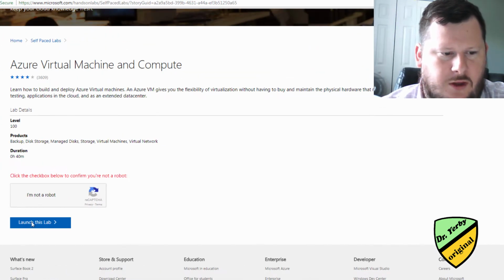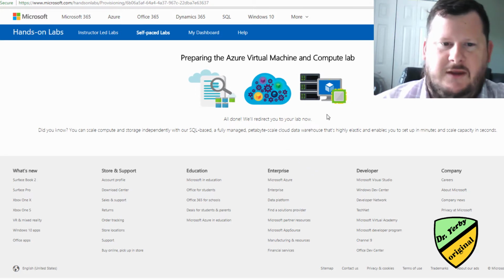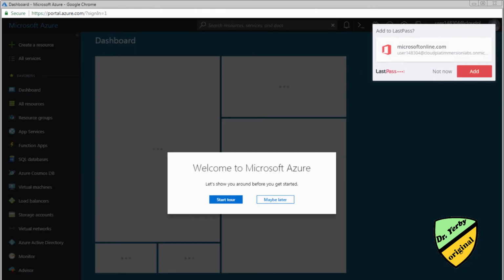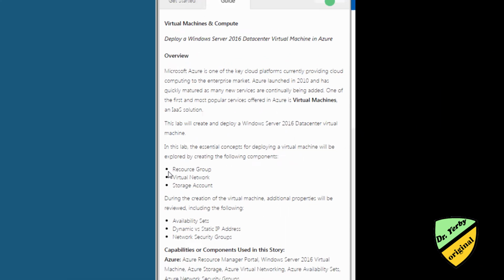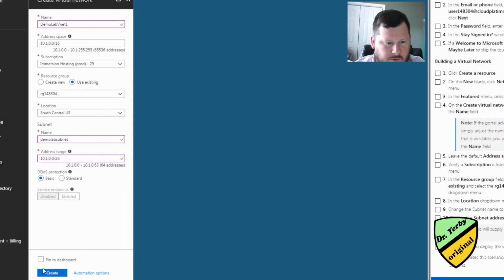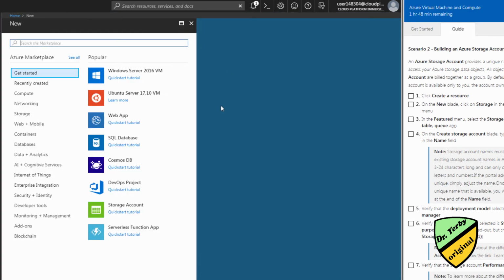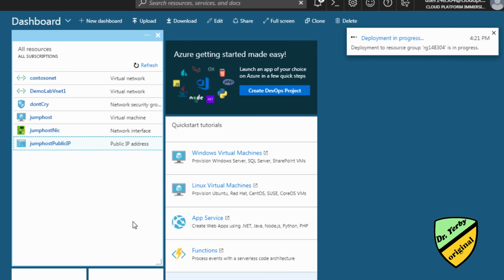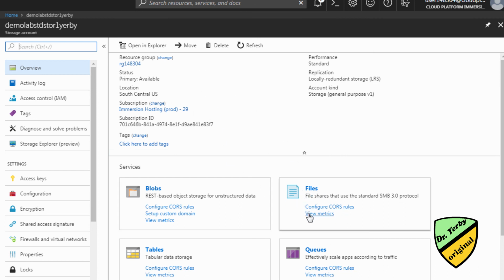Getting started with Azure Microsoft online labs